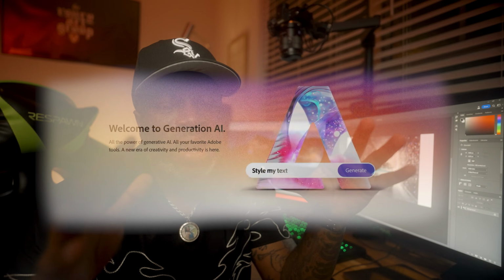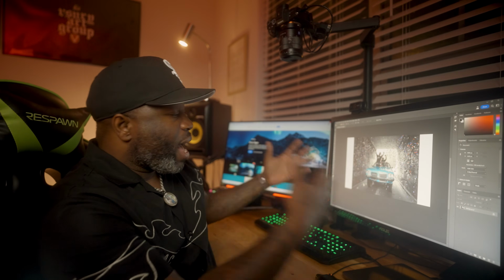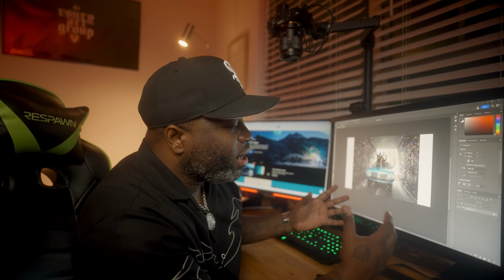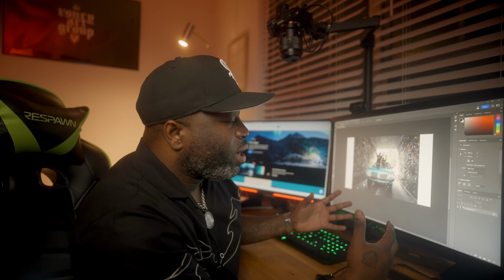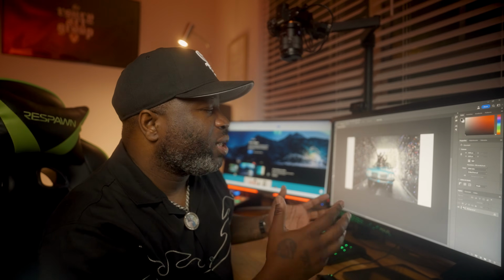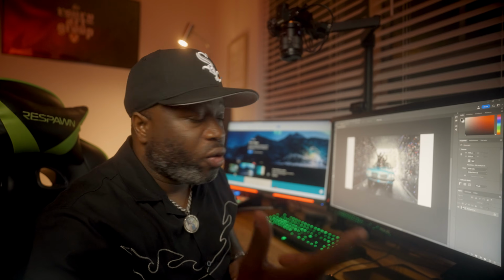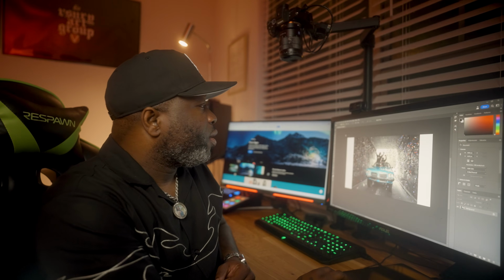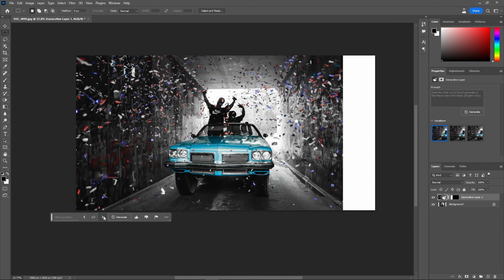Adobe Generative A.I is a Game Changer! Create and Customize Everything!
Adobe just updated the photoshop beta with the test run of their new Generative A.I software. It's exciting times for the creative community and I'm just anxious to see what every one comes up with.

// Gear I Used To Make This //
📌Atomos Ninja V •
📌Sony A7SIII •
📌Sony FE 20mm F1.8 •
📌Sony ECM-B10 Microphone •
Official Channel of Joey Papers / Visionary Art Group